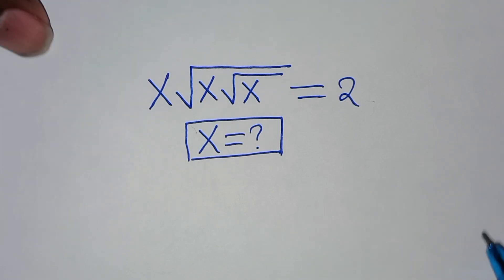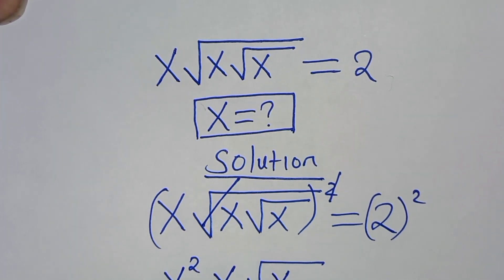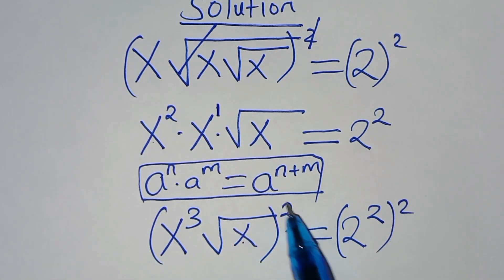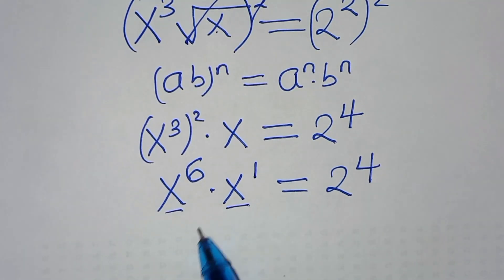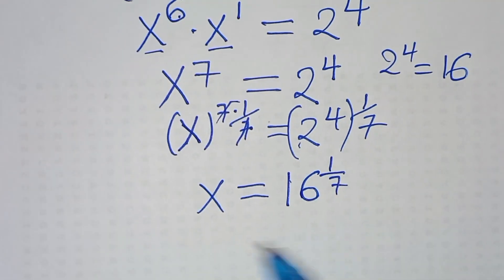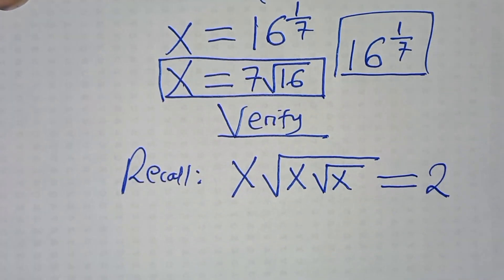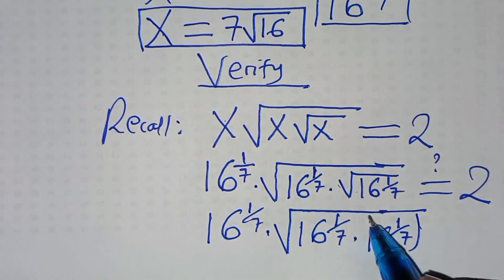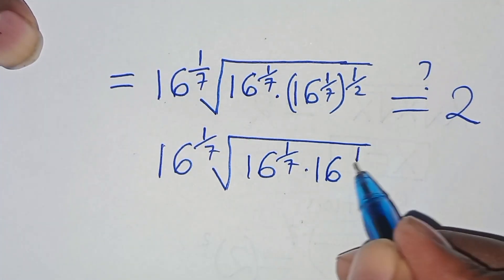Germany | Can you solve this?| Math Olympiad